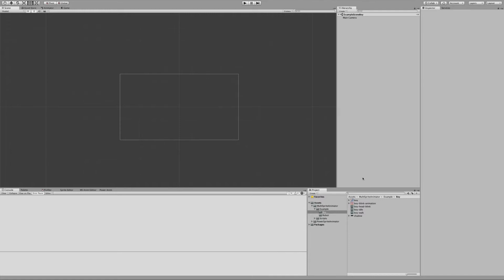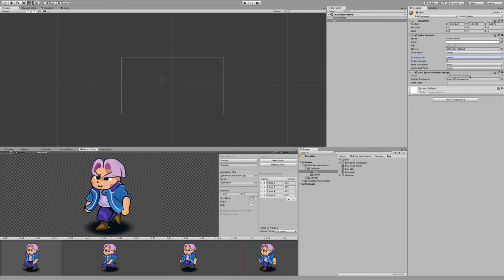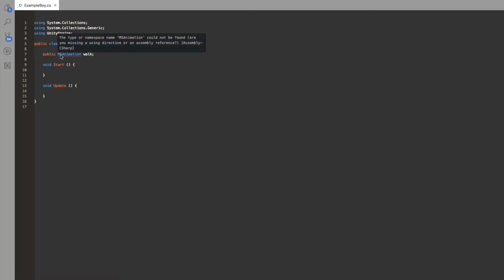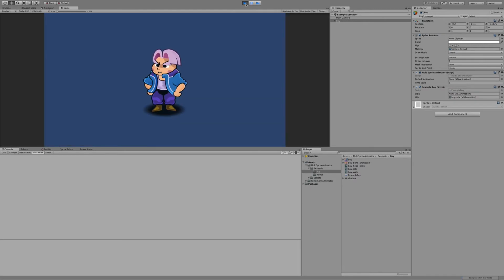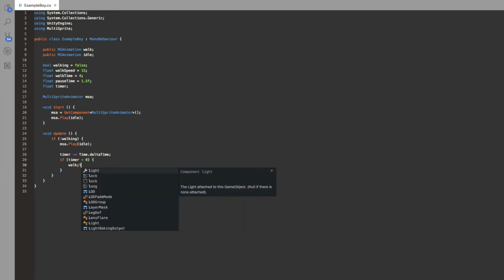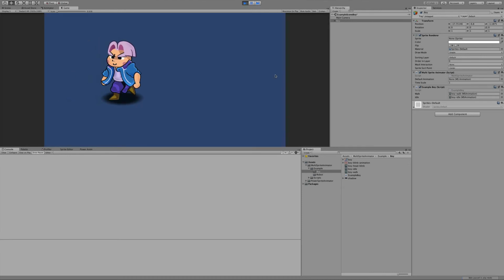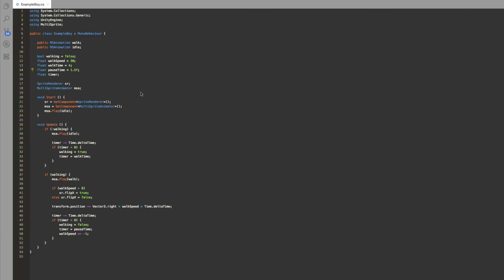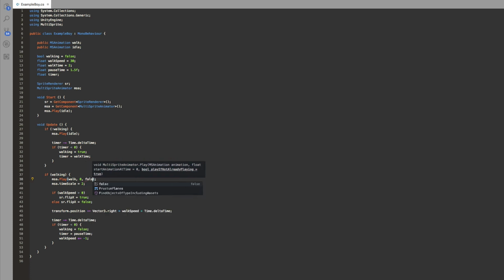Multi-Sprite Animator - Playing animations & Code